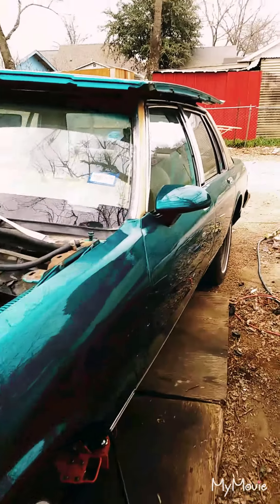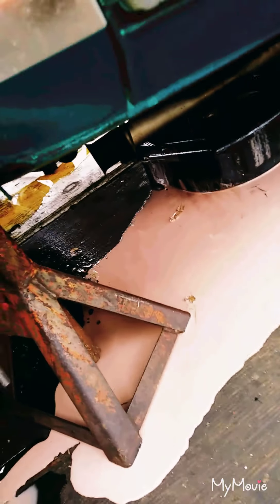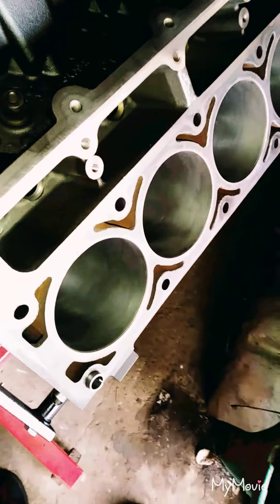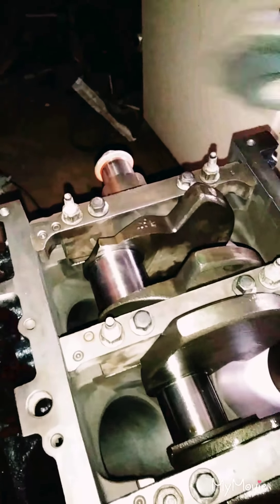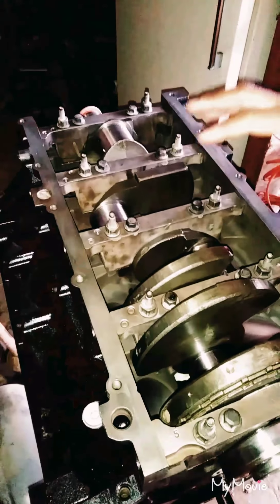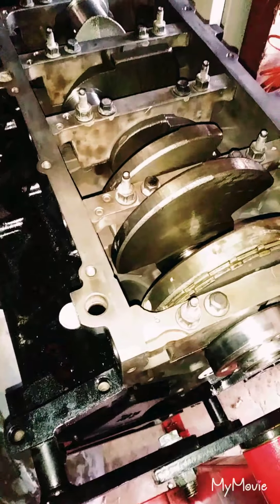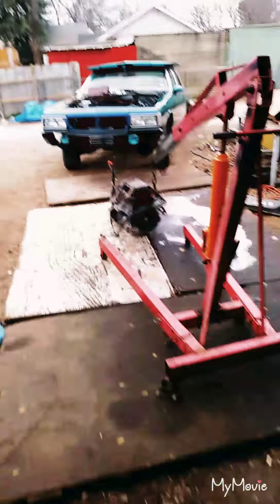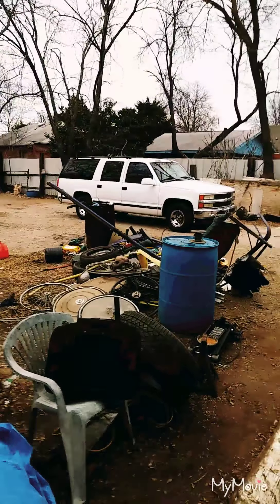89 caprice 4.8 and 4l60e removal...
L.s. swap